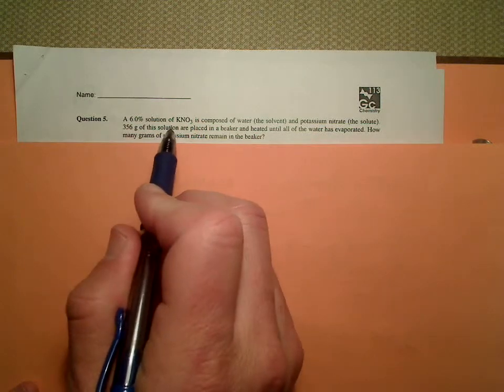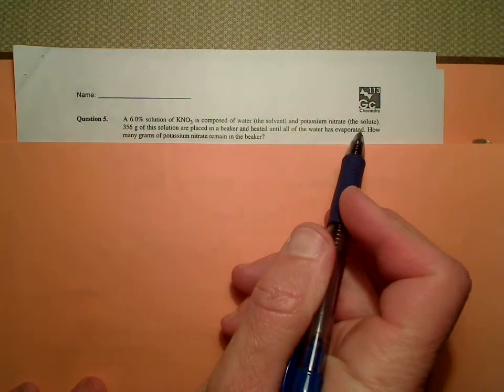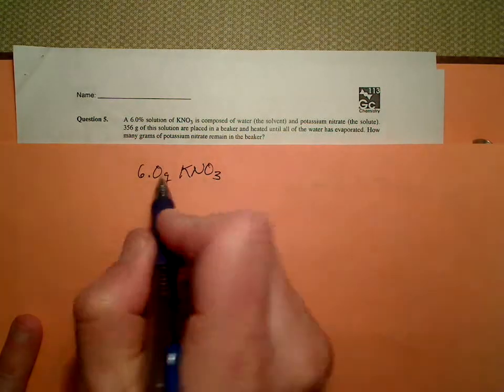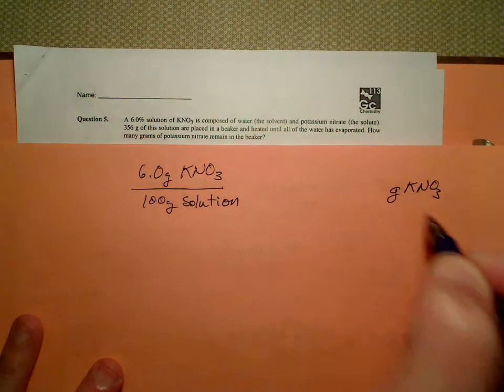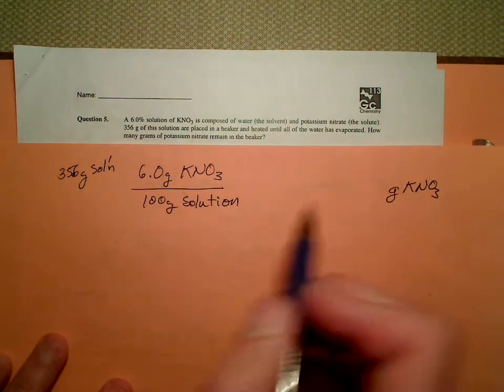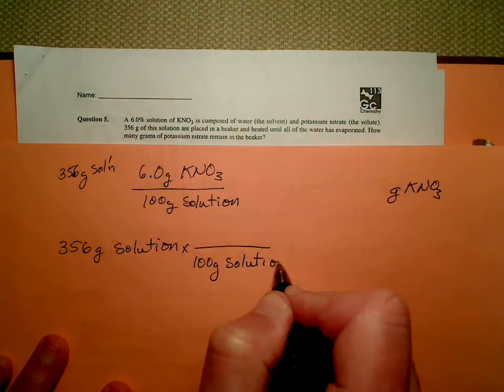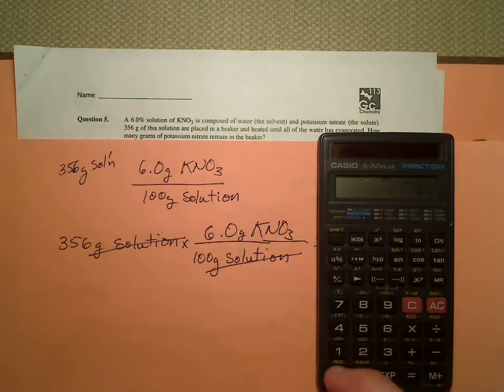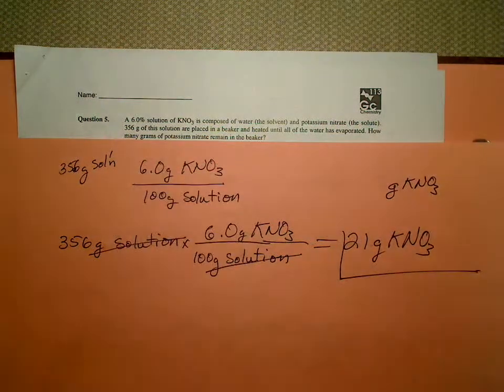KNO3 solution in a beaker is heated until water evaporates. How many g of potassium nitrate remain?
A 6.0% solution of KNO3 is composed of water (the solvent) and potassium nitrate (the solute). 356 g of this solution are placed in a beaker and heated until all of the water has evaporated. How many grams of potassium nitrate remain in the beaker?